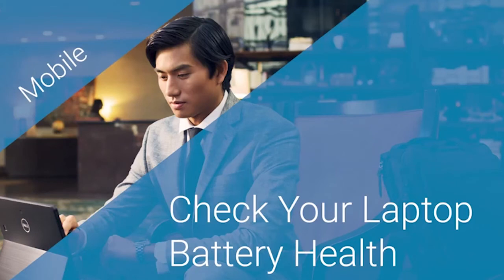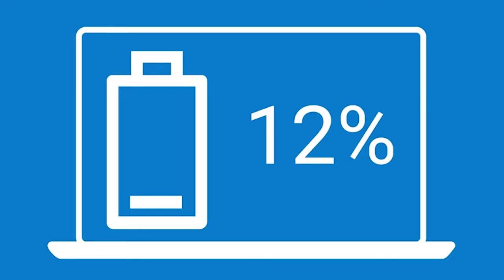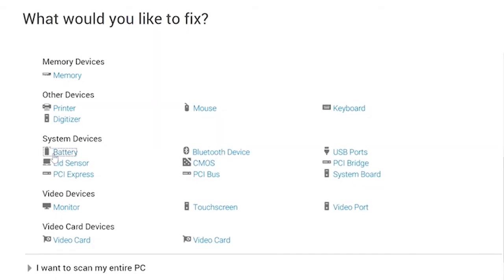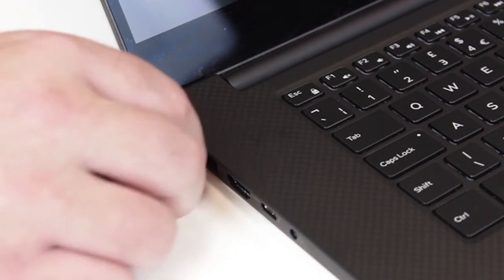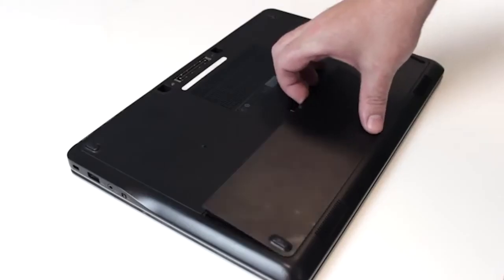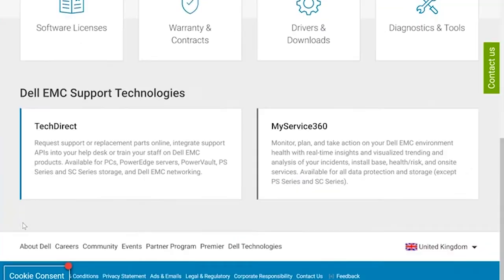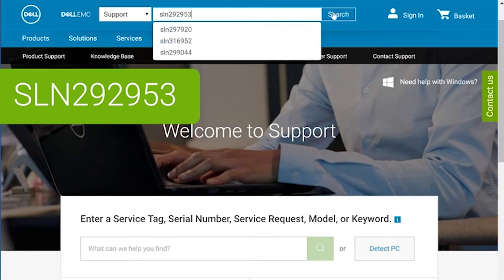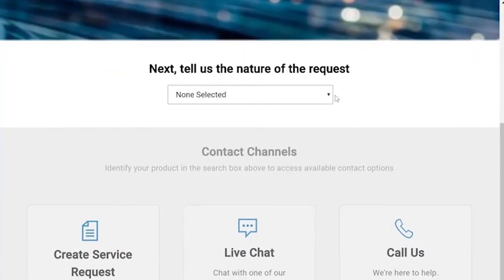How to Check your Battery Health - DELL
Learn how to check laptop battery health in Windows and be able to make adjustments to maximize your PC’s performance.